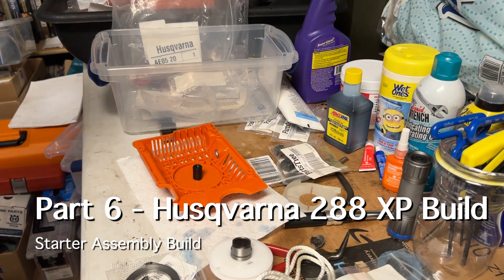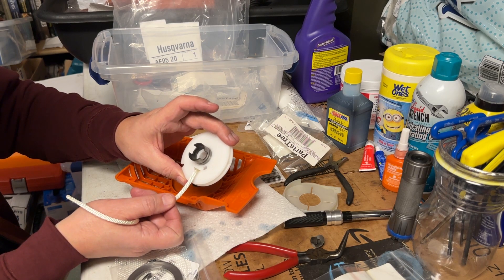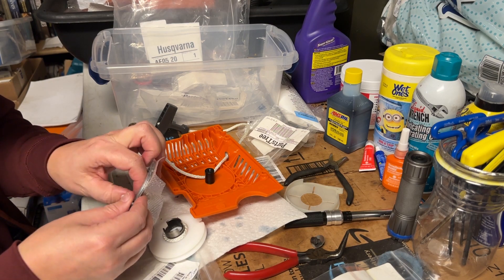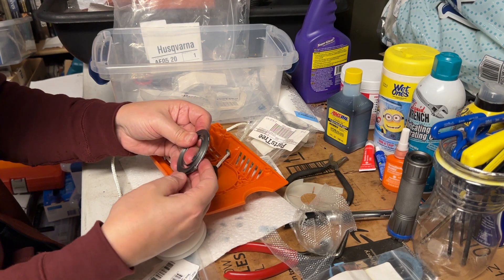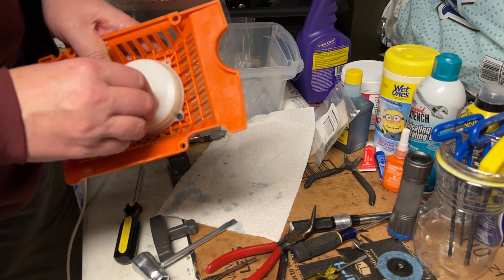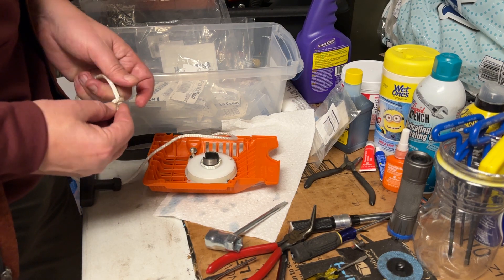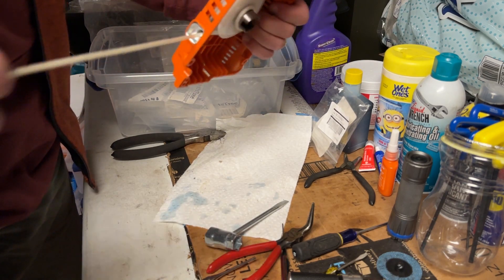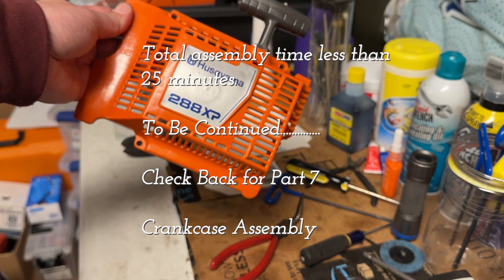Part 6 Husqvarna 288 XP Build - Starter Assembly Build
Part 6 of Husqvarna 288 XP video series that shows building the starter assembly from scratch.